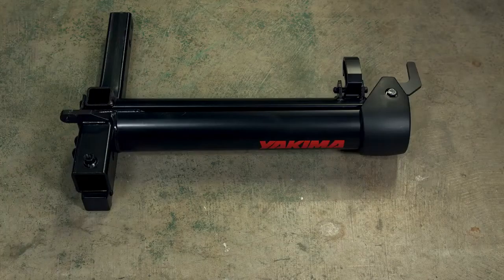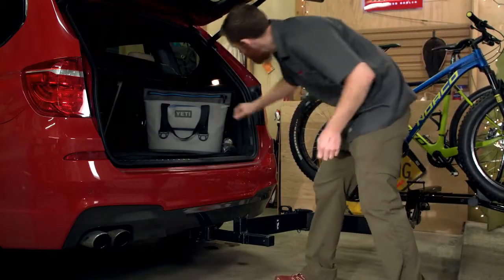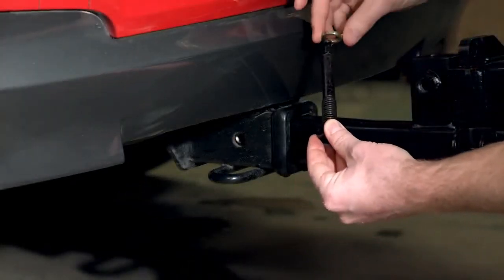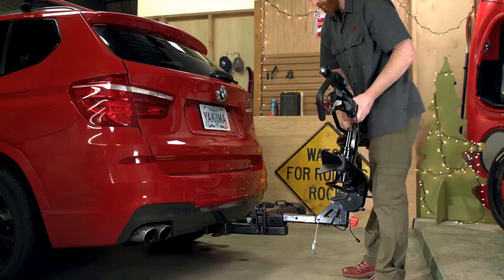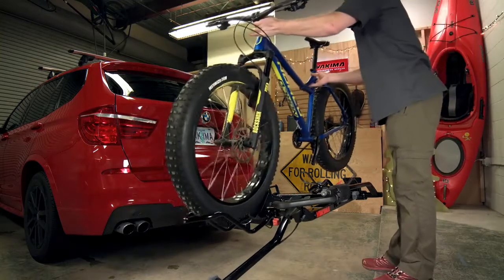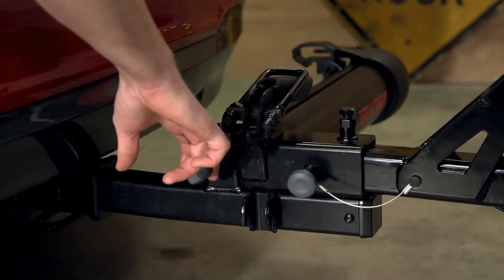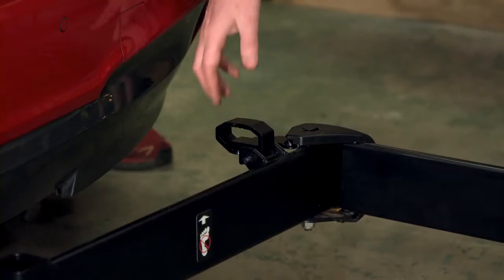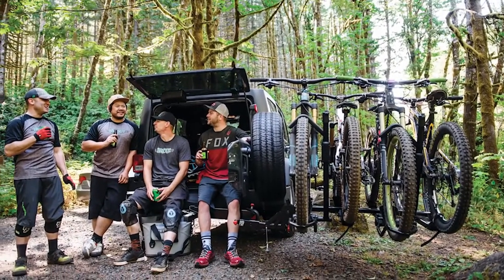Yakima BackSwing Hitch Mounted Bike Rack Swing Out Adapter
Convert your existing 50mm hitch mounted bike rack into an ultra-convenient swing away system.

Full Transcript

meet the backswing
a swing adapter for your hitch it turns
most stationary two inch hitch products
into a free swinging hitch rack so you
can easily access your tailgate with
gear loaded
and get to the essentials at any time
setup is simple and it's easy to use the
backswing fits two inch receivers
secures with a threaded bolt
and locks up tight with the included
hitch lock
to use the backswing simply install an
approved two inch hitch product into it
then load up your installed hitch
product with gear and hit the road
the backswing can handle a total load
hitch product plus gear of up to 250
pounds
to gain access to your tailgate just
lift the lever
open the latch pull the spring pin
and swing open the backswing it will
lock out at 90 degrees
giving you easy access to coolers snacks
or stowaways
all done back there simply release the
lever
swing it closed and close the latch back
up
the backswing it makes accessing your
tailgate
a whole lot easier